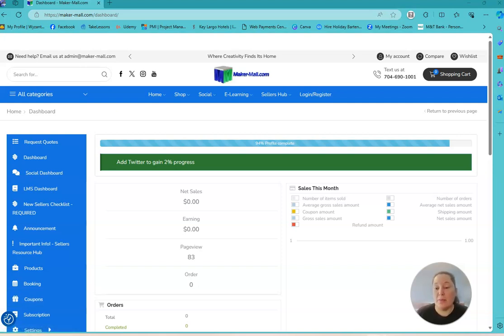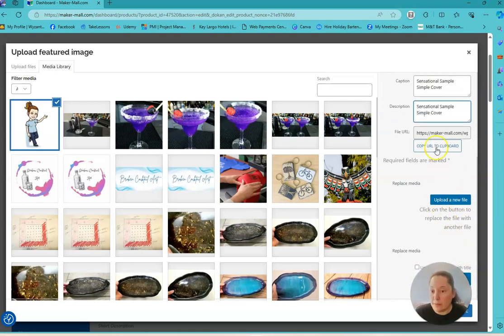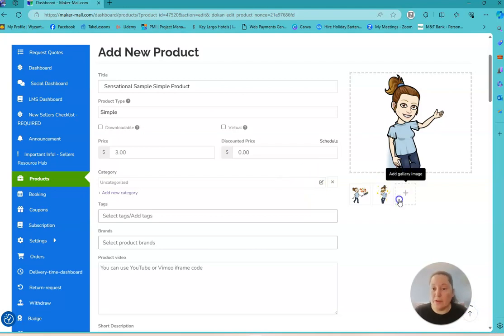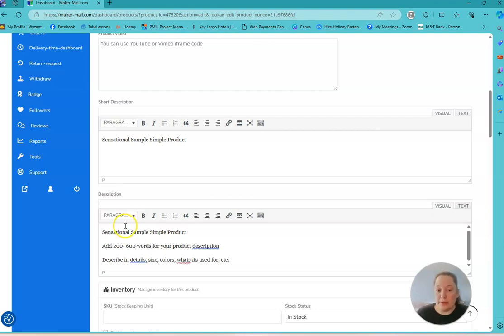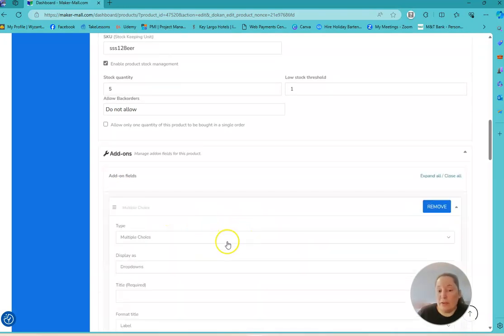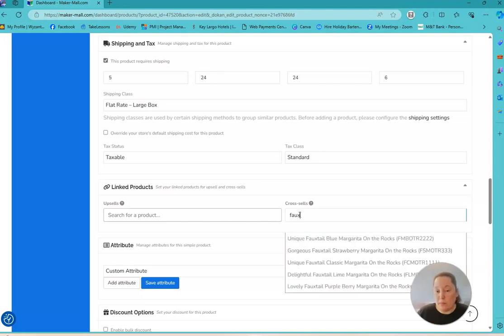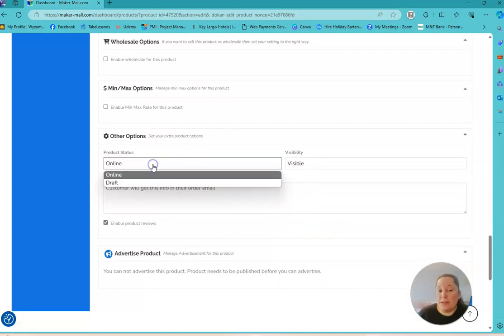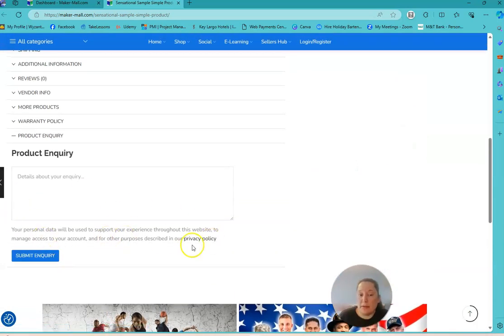Create a Simple Product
How to create a Simple Product